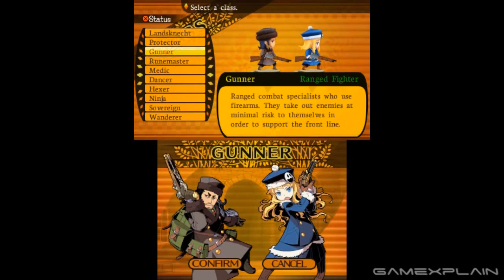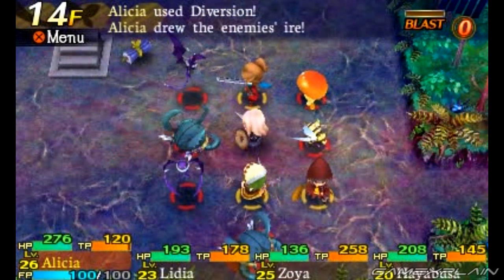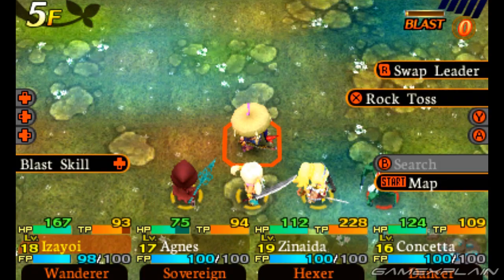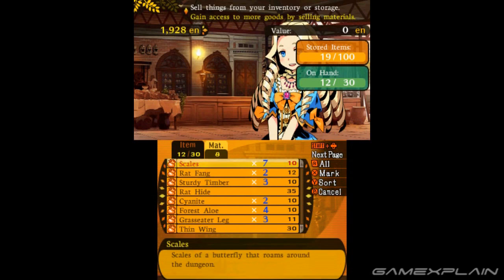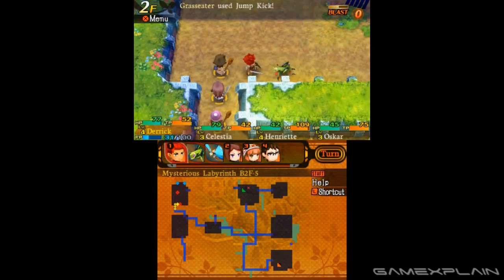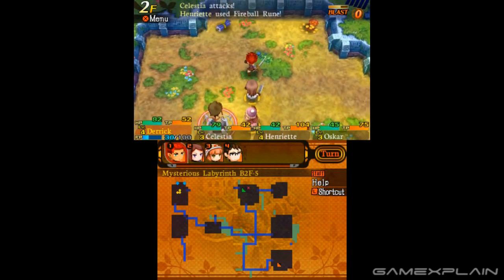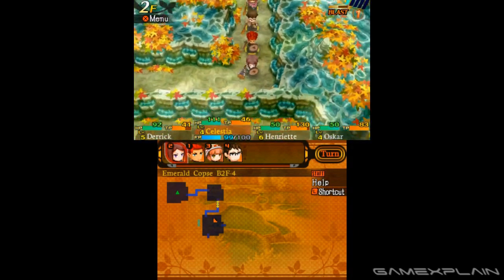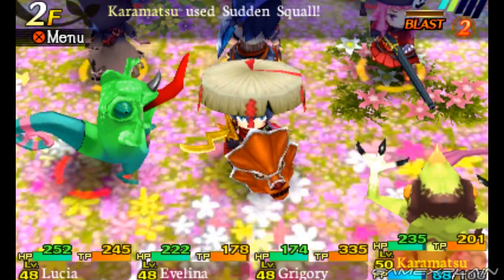Etrian Mystery Dungeon - Video Review (3DS)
Is Etrian Mystery Dungeon a great new take on the Etrian Odyssey series or should it have just stayed locked away? Find out in our in-depth review!